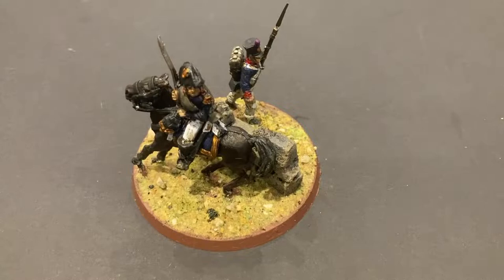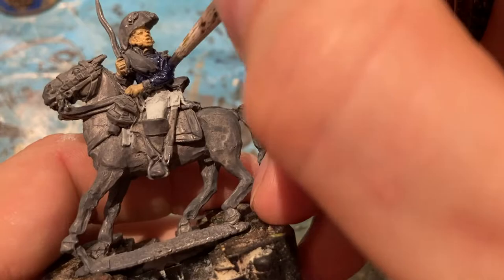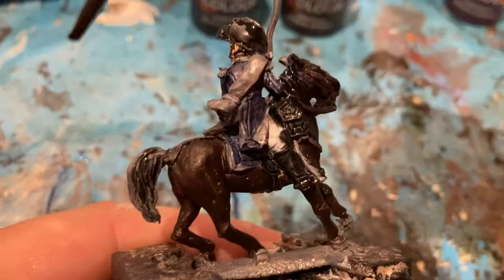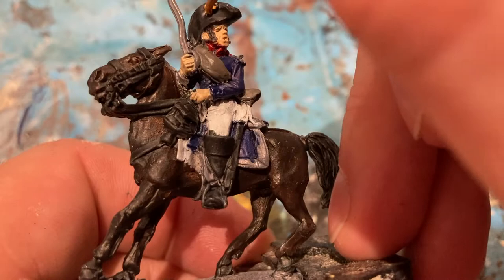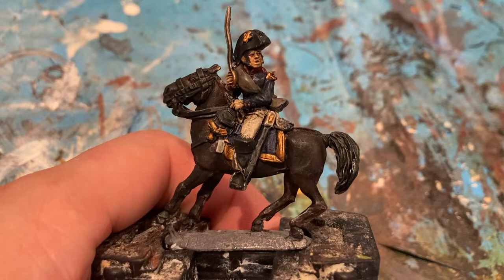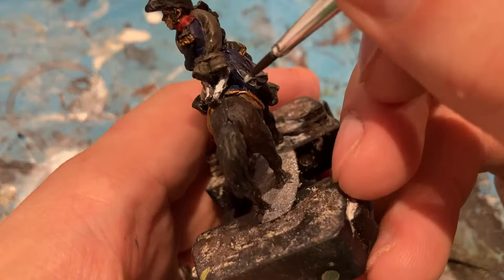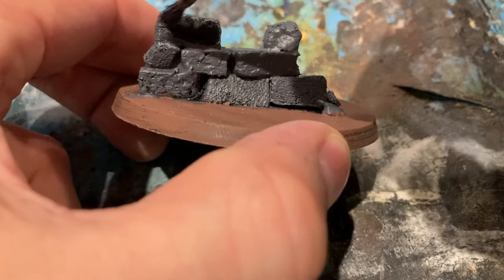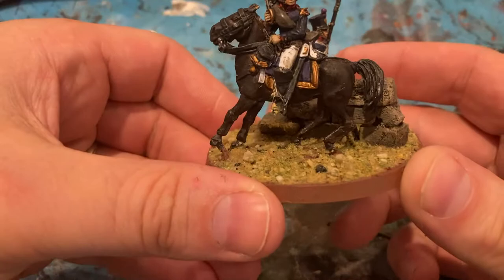How to paint a Napoleonic French Colonel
Hi all, this week I will show you How to paint a Napoleonic French Colonel. This Colonel is for my French Napoleonic Peninsula war force that is slowly growing.
I will take you through an easy to follow step by step painting guide for a 28mm figure.

I hope this video encourages you to get some painting done and you can pick up some tips and tricks along the way.